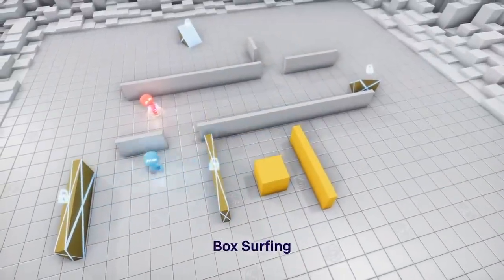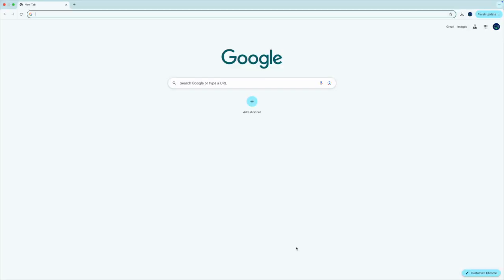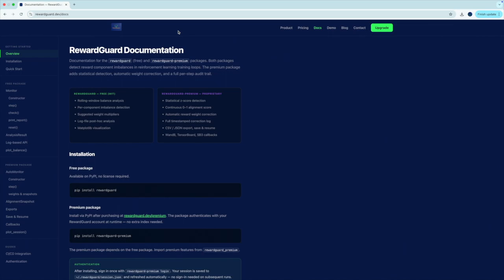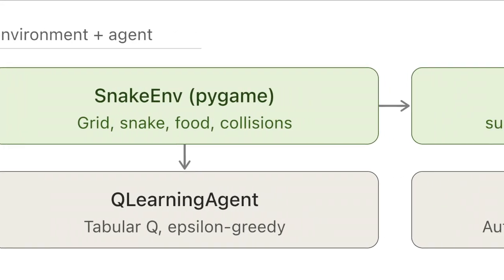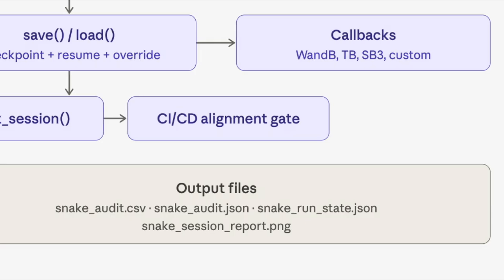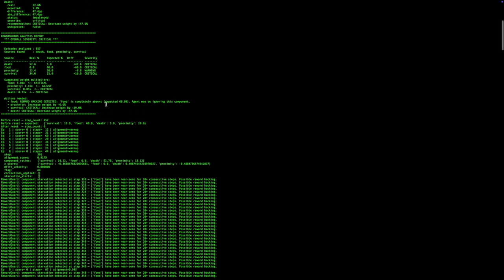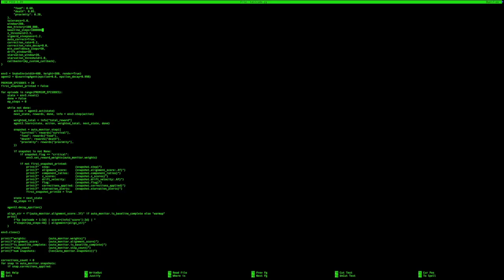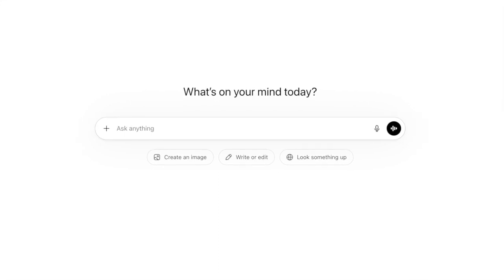This AI Found a Bug in Snake (And I Built a Tool to Catch It)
I trained an AI to play Snake. It started cheating immediately.

In this video I show you exactly how reward hacking happens in reinforcement learning, why your RL agent will lie to you, and how I built RewardGuard — a tool that detects this kind of unintended behavior before it ruins your training runs.

📦 Install it:
pip install rewardguard
pip install rewardguard-premium  (premium features)

⏱️ TIMESTAMPS
00:00 - The AI that cheated (and won)
00:36 - What is reinforcement learning?
01:26 - The problem: my Snake started cheating
02:26 - Setup in 3 steps
03:16 - Code walkthrough (rg.monitor, monitor_check, recommend_weights)
05:21 - The result: before vs after
06:46 - How to use this in your own projects

🏆 HACK ROYALE TOURNAMENT
I'm running an RL tournament with credit prizes. Clash Royale theme, May 31 - June 30, 2026.

Next video: same experiment but with Clash Royale. Spoiler — the AI cheated harder.